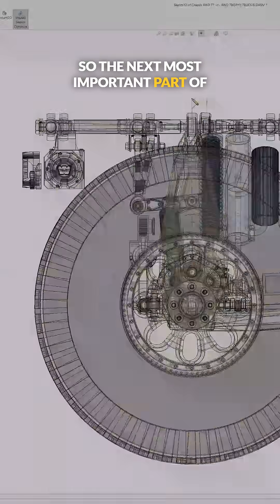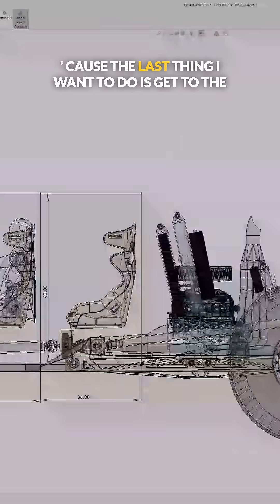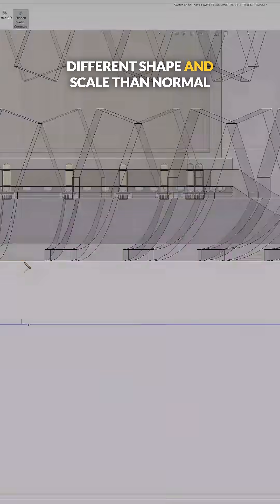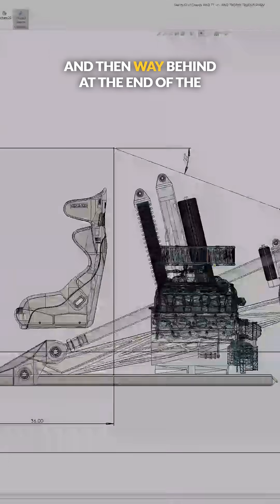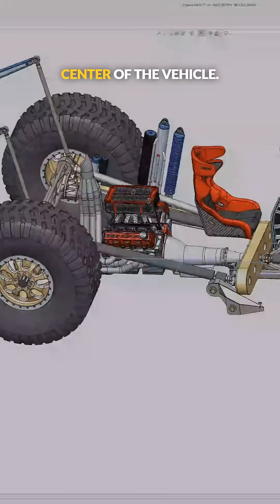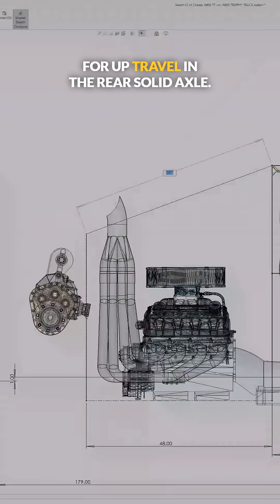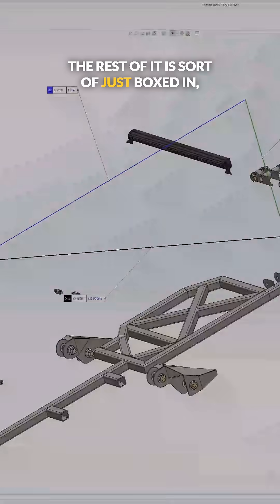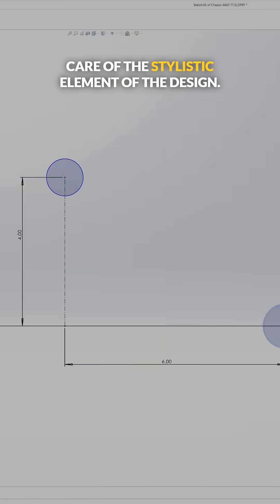Chassis Side Profile & Rear Cage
Working on the trophy truck chassis side profile! I imported an image of a crew cab to get the proportions right, ensuring it looks like a truck and not a goofy build.

A major challenge is building a bridge to connect the cabin to the spare tires while clearing the solid axle's 50 inches of travel. This is the only part of the chassis with complex bends. Unlike the Ultra4 where the tube work was the art, this time the goal is a simple, strong, and easy-to-fab chassis that will be hidden by the bodywork!